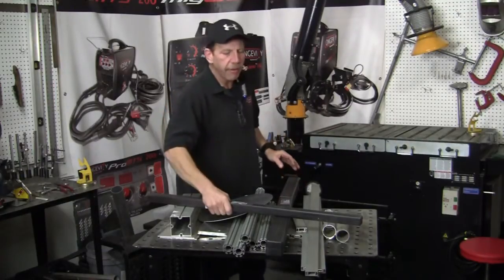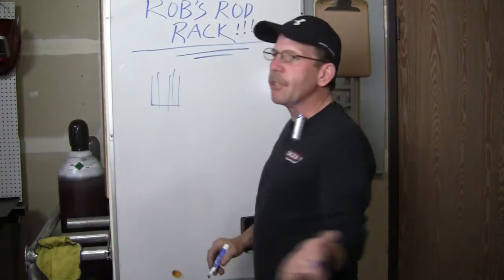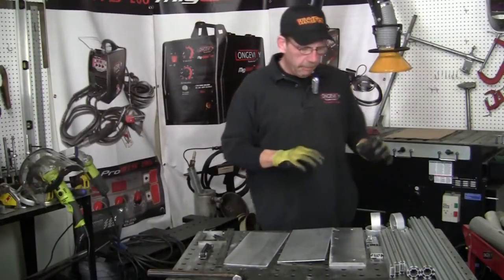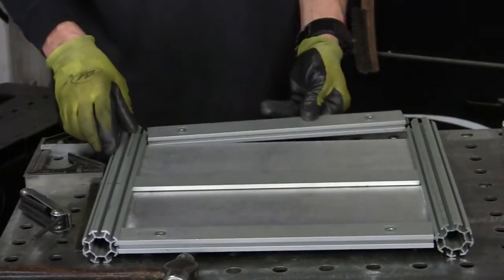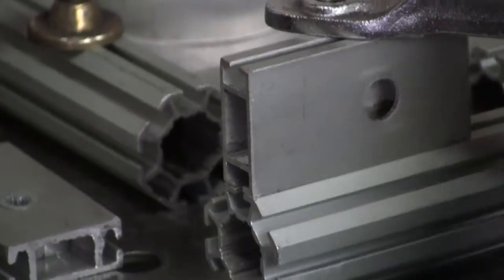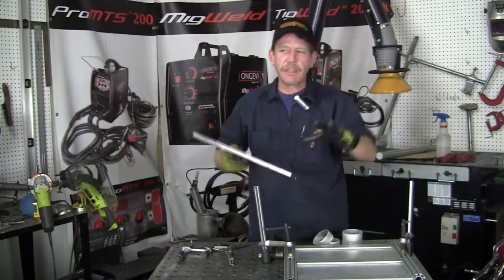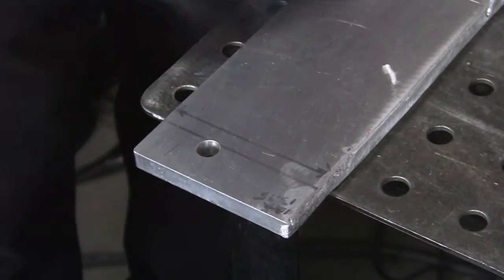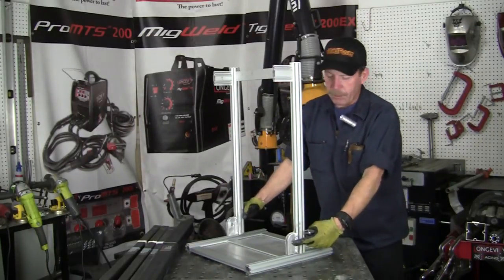Building A Custom Aluminum TIG Rod Rack Display Stand Using Old Tradeshow Posts With Longevity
In this Video, Rob welded a custom Rob builds a custom TIG Filler Rod Display Stand using our old tradeshow posts and aluminum pieces.This is a great video for a simple TIG filler rod stand that you can make at home.